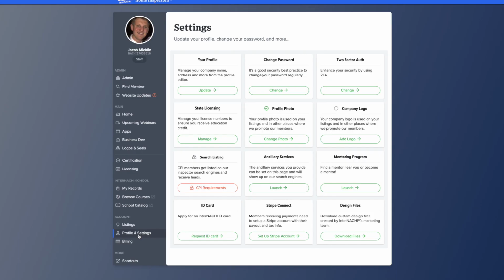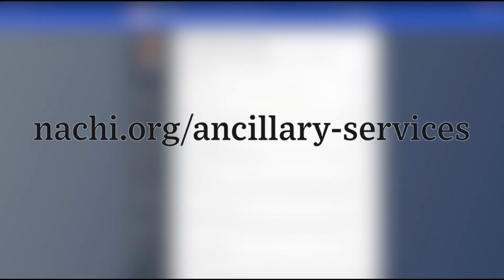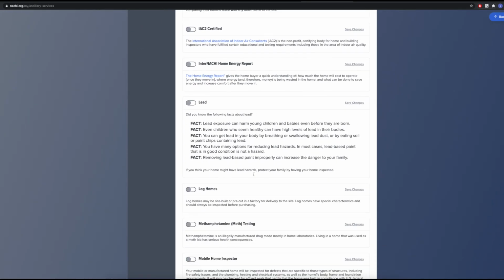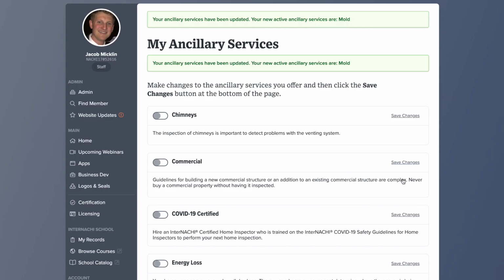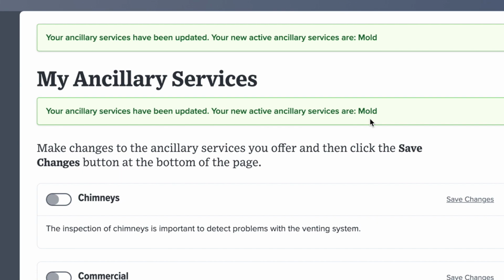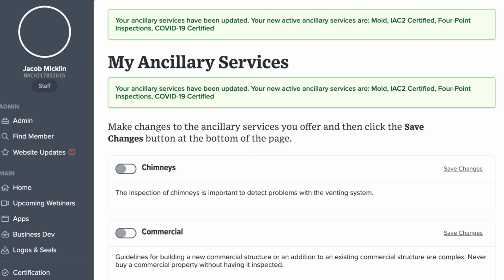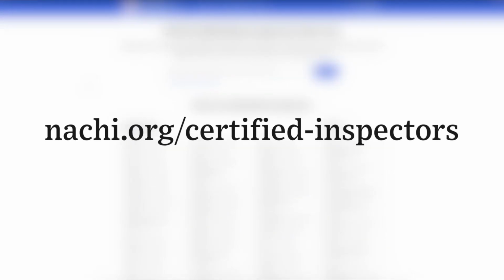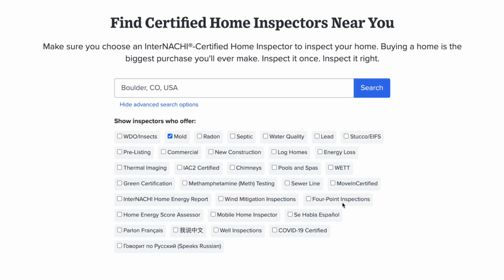How to Add Ancillary Services to Your Listing on nachi.org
Do you know how to add ancillary services to our listings feature? This how-to video will show you a step-by-step process to setting up your ancillary services through our home inspector search.